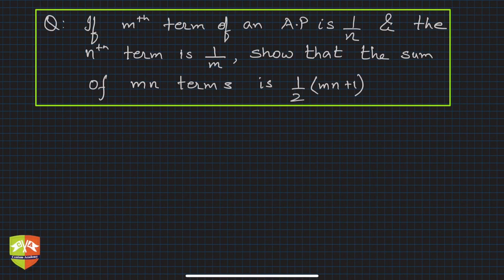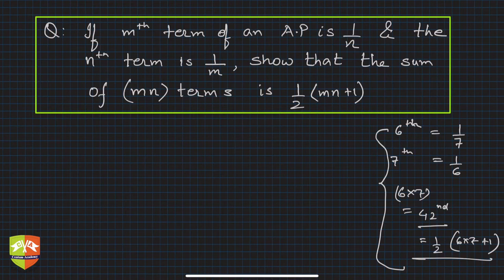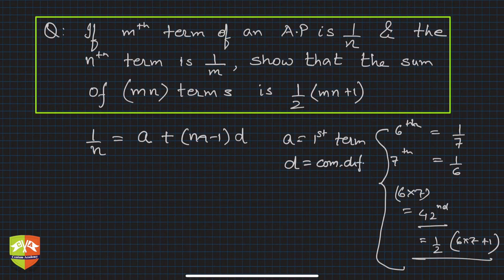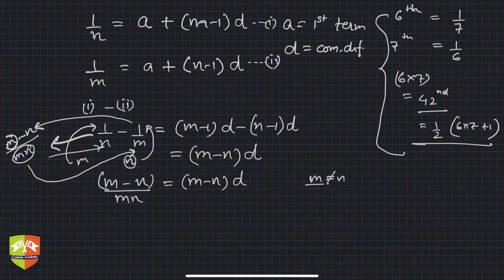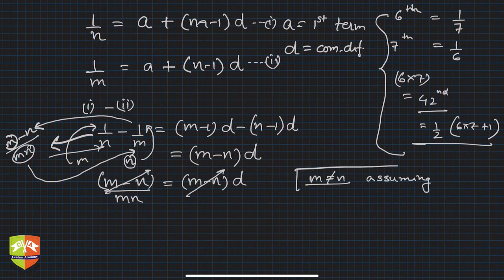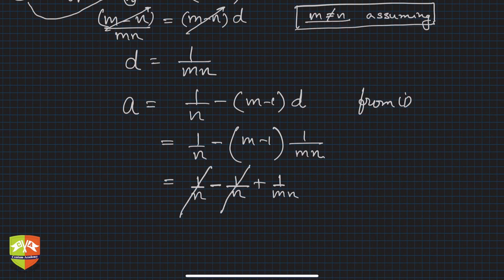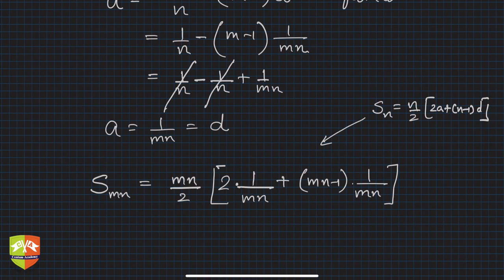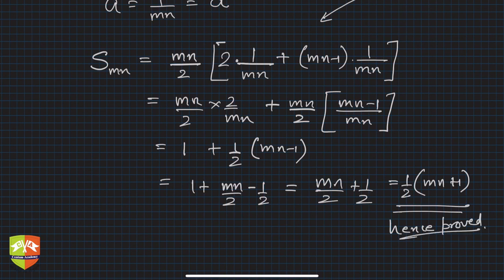Sequences and Series 36 : Solved Example 24